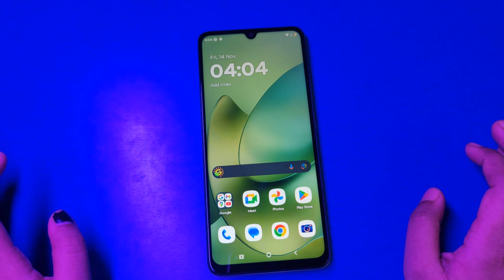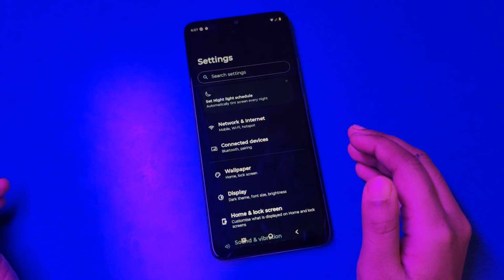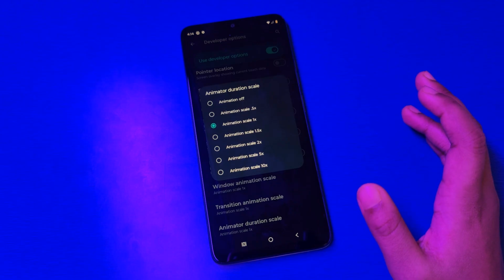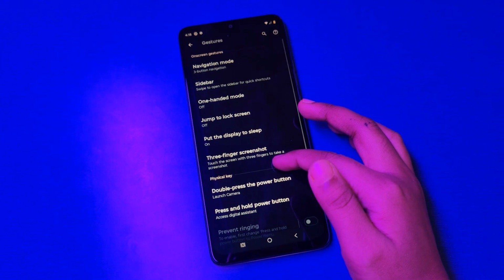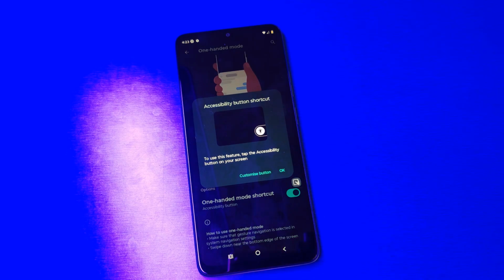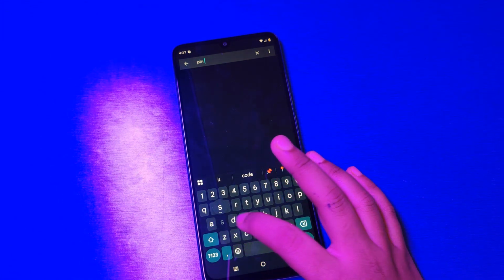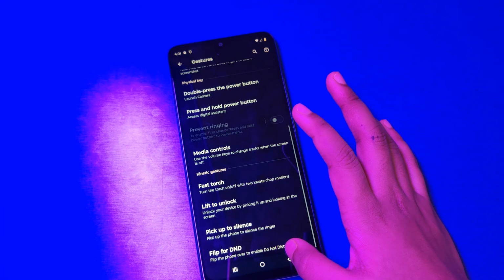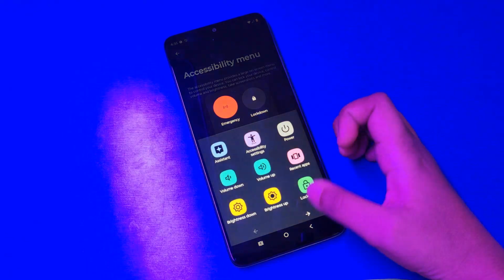Moto G06 Power: Top 30 Tips And Tricks - complete guided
moto g06 power tips and tricks
moto tips and tricks
moto hidden features
moto g06 power: top 30 tips and
tricks
moto g06 power unboxing
moto g6 power review
moto g06 power 5g
moto go6 power review in tamil
moto go6 power gaming test
moto go6 power bgmi test
malayalam
moto g06 power camera test
moto g06 power telugu